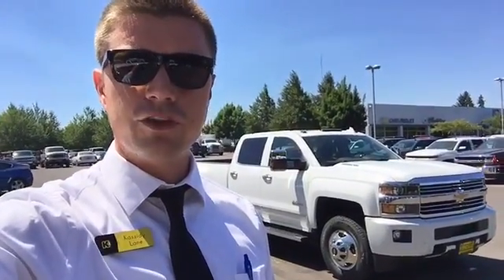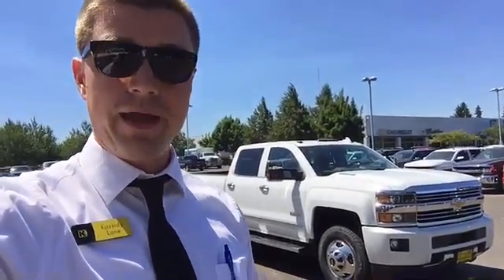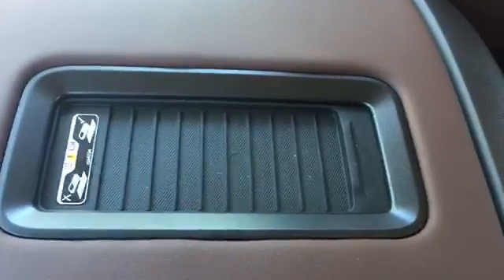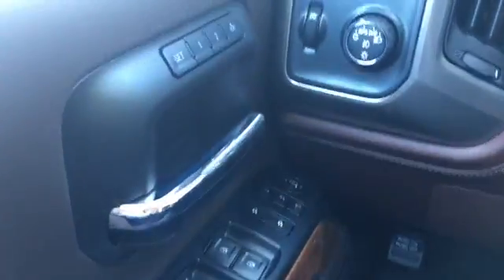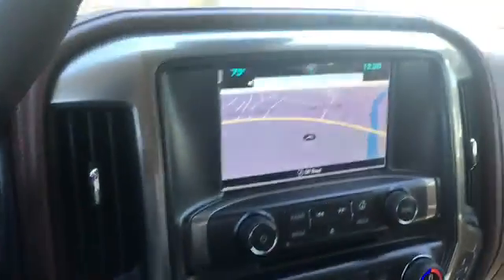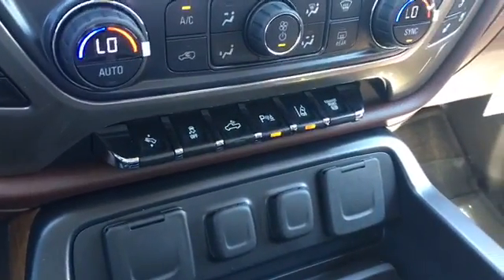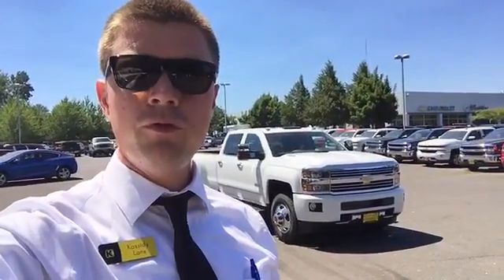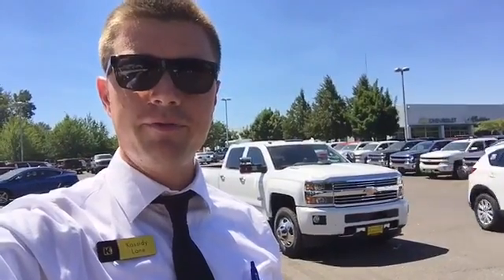Chevrolet Silverado High country 3500 dual rear wheel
Kendall Chevrolet of  Eugene is proud to present this Brand New Chevrolet Silverado High Country 3500 Dual Rear Wheel.